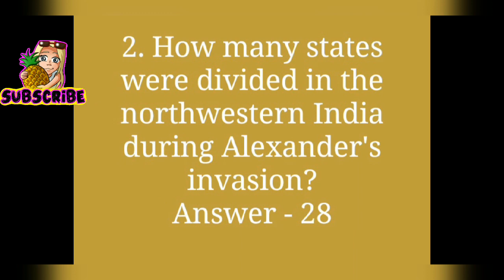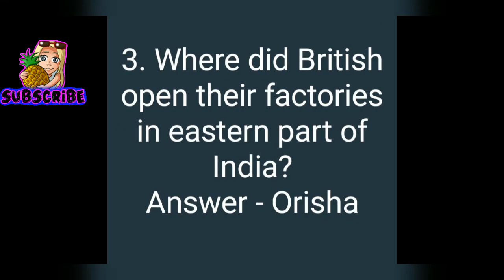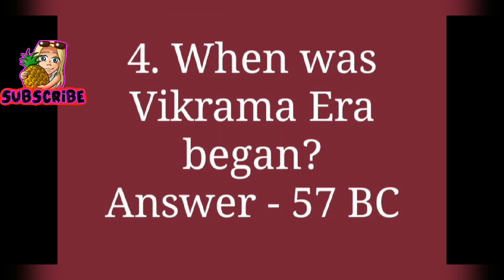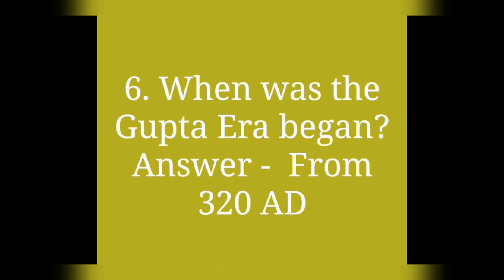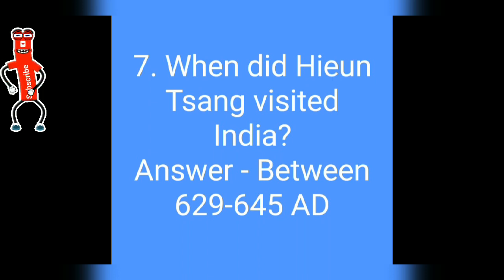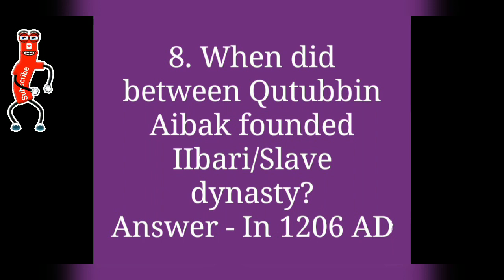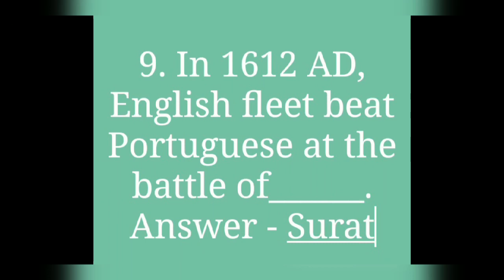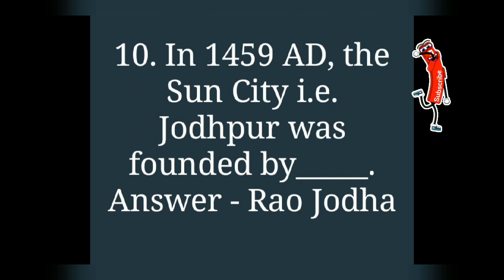important GK questions about history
this is the another video of GK series which is related to history of India this is very important for exams